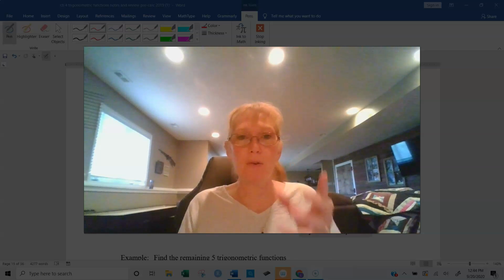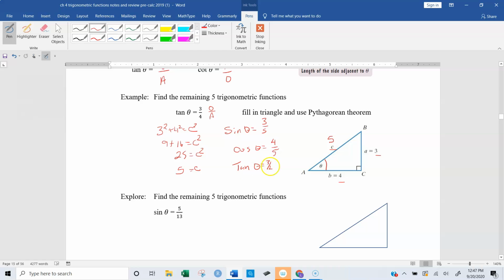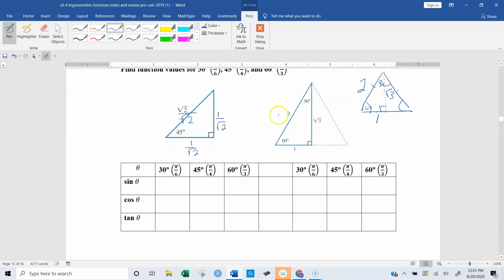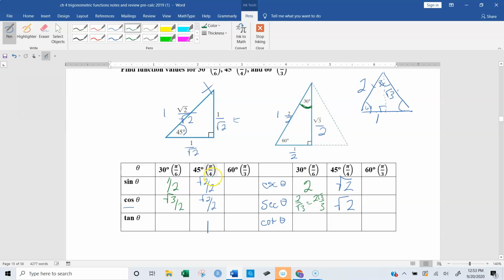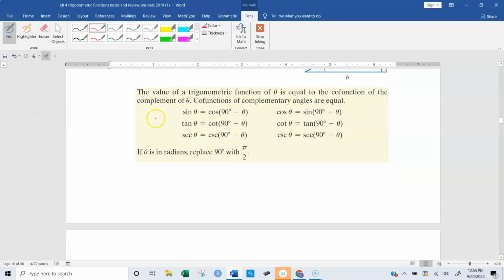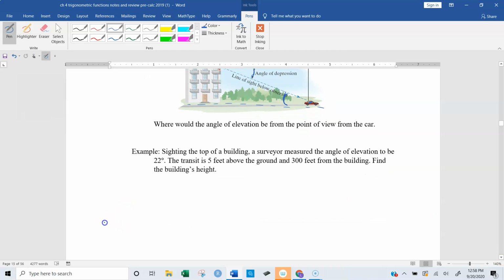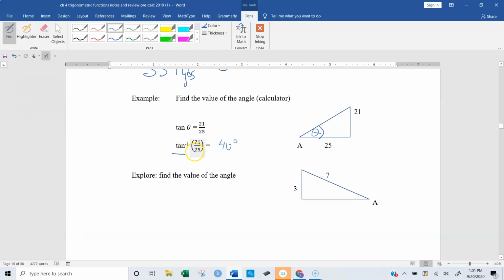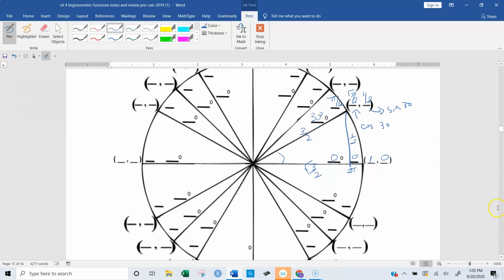precalc 4.3 Right Triangle trig